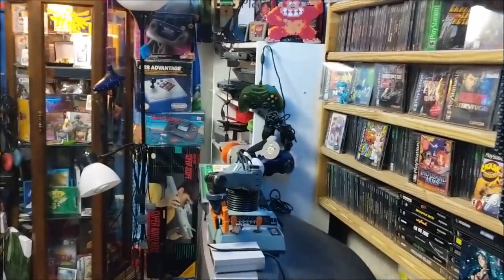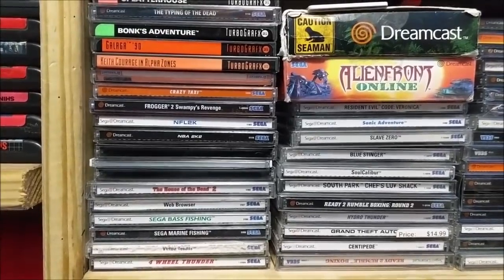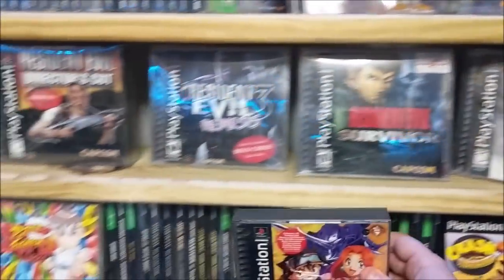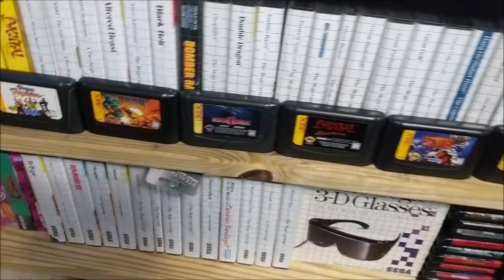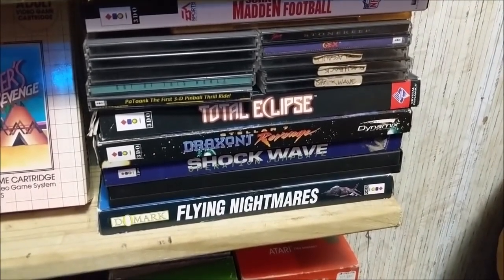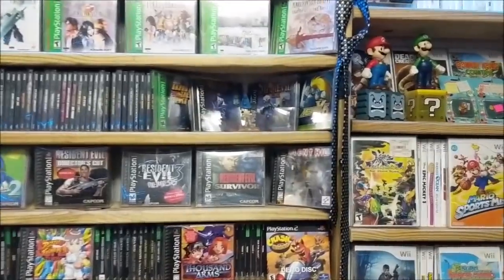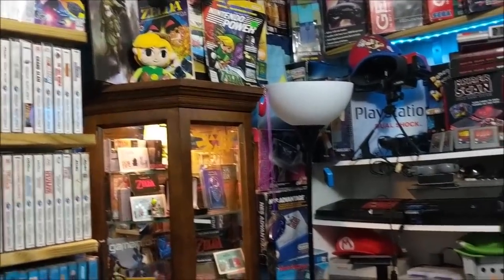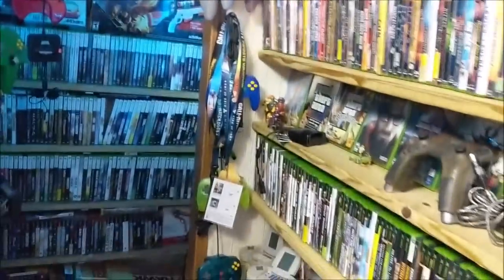Rare, Obscure or Just Plain EXPENSIVE Items In My Game room!